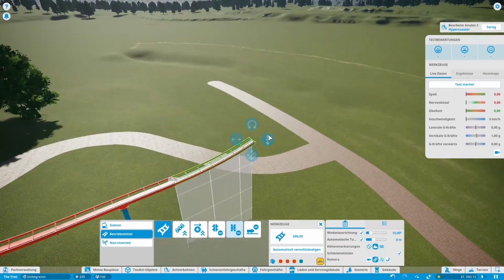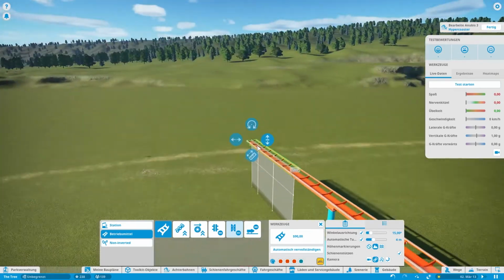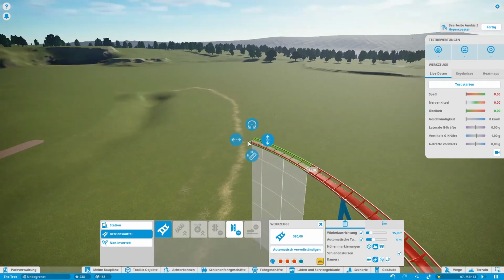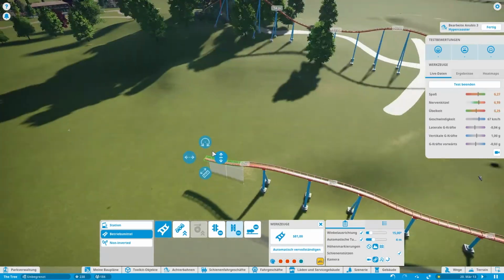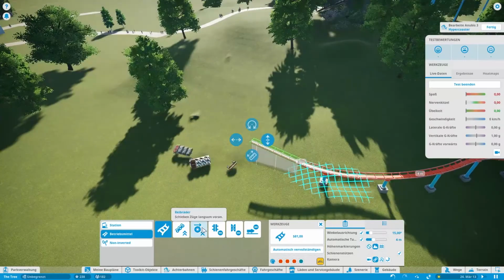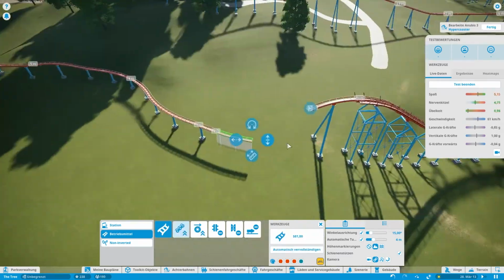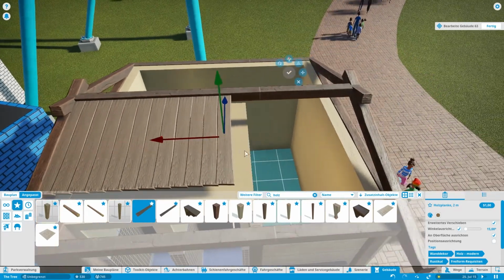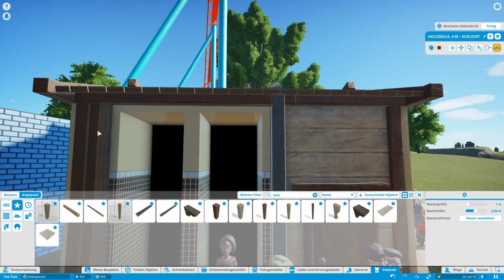Planet Coaster - The Tree - Ep. 3 - Layouting Coaster and Harbor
Hey, everybody,

we need quite a bit of layouting before we can move on with the details of this project. In this episode, the two main attractions are the coaster and the harbor.

Stay safe!

Angelic Forest
Parisian Funk
Classique
Sky Scraper
Elevators need Rock too
Move up to the Mountains
Space Lady